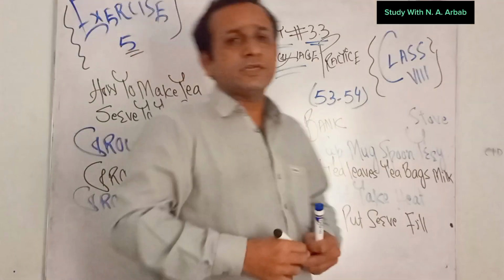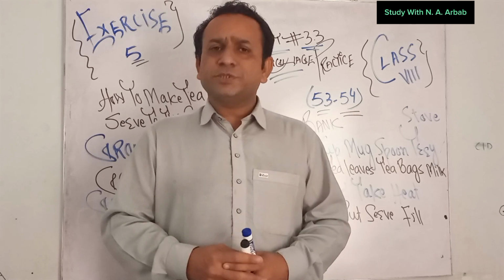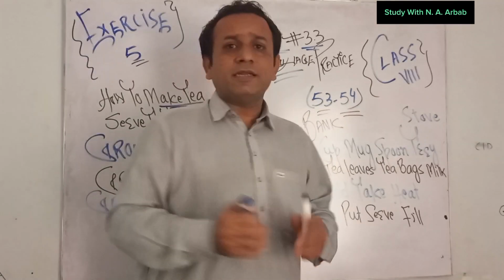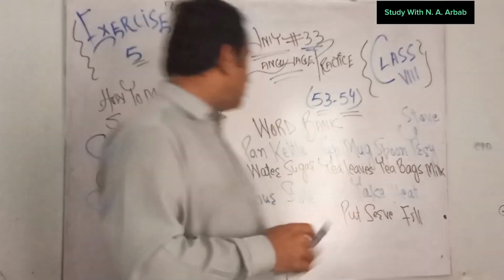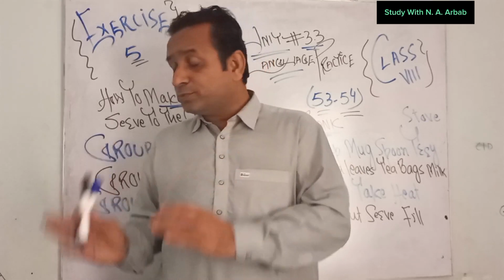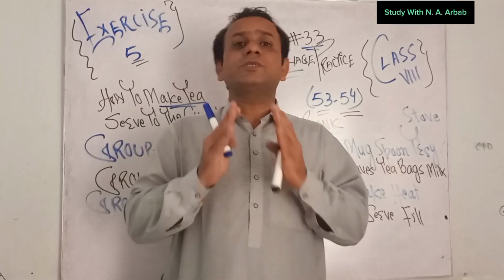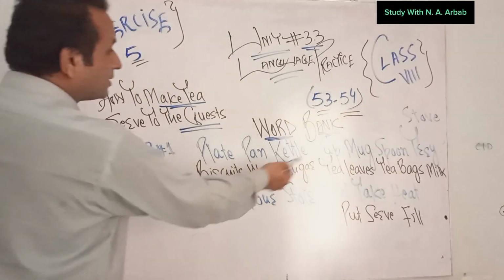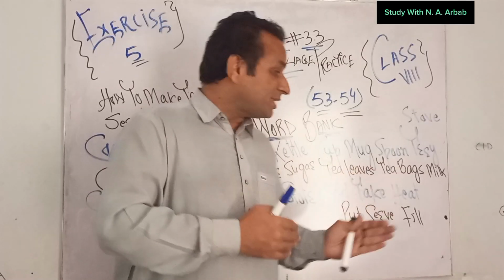Class VIII | Exercise 5 | Unit 3.3 | How to make and serve the Tea☕ | Study With N. A. Arbab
Dear Sir
Nihir Shah
English Connection
English Highway
Allied School
Ocean Gurukuls
English With Mubeen